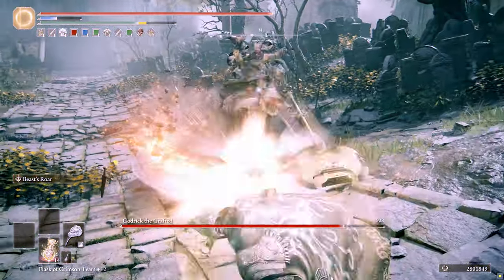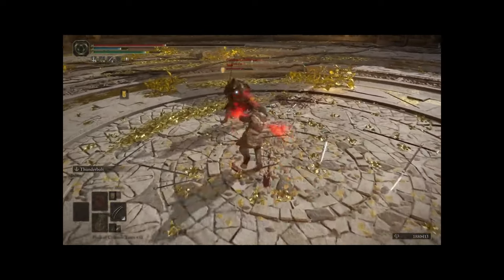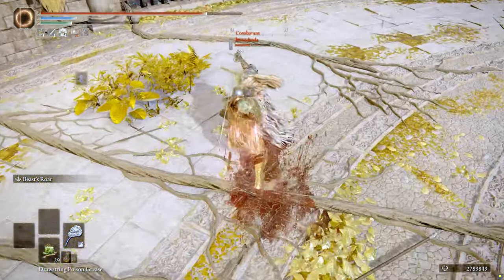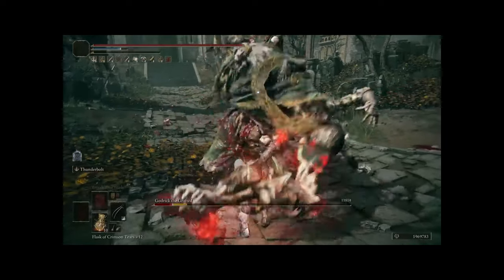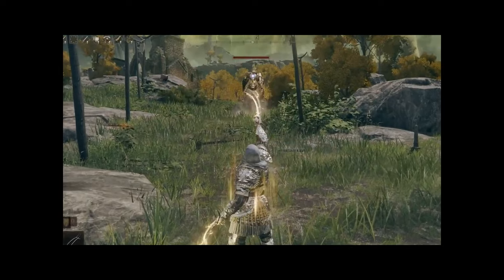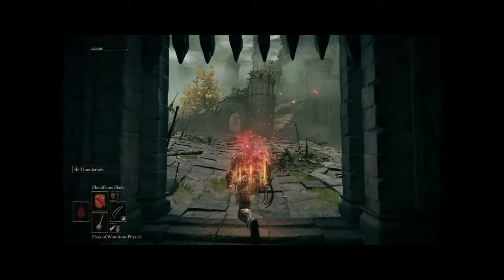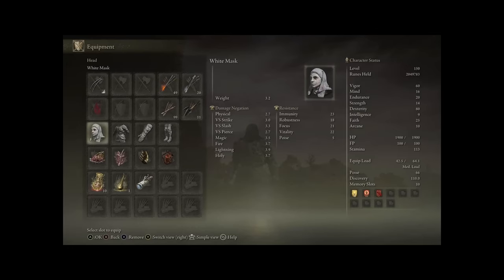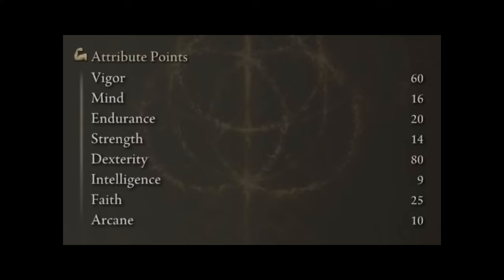Fixing Elden Ring Youtube Builds Part 13: Best Elden Ring Blood Lightning Dex by @RageGamingVideos ​